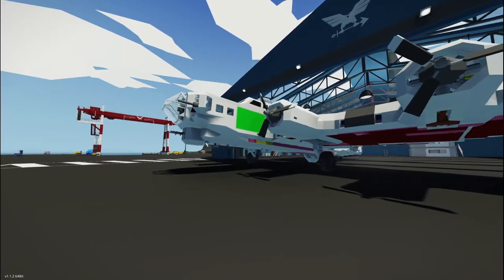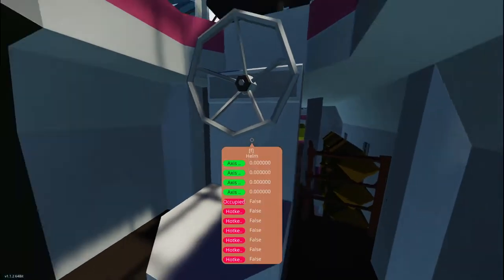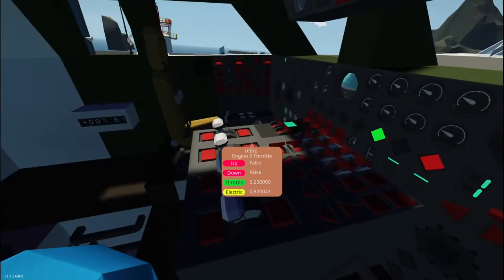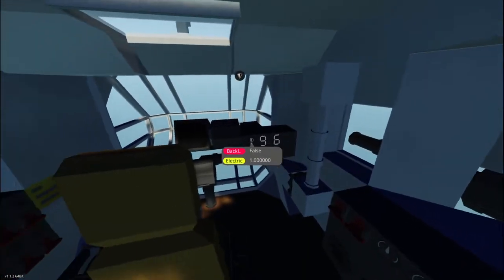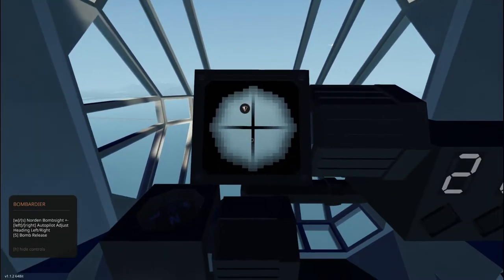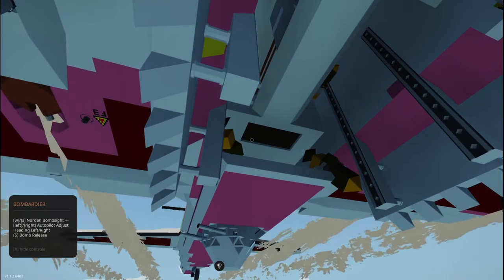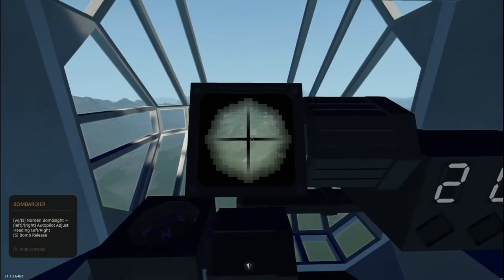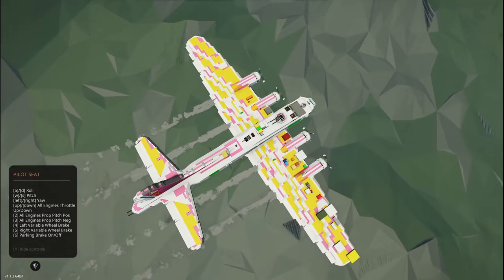B17 Flying Fortress Build Vlog #4 - Norden Bomb Sight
⭐Today we take a look at the Non-Norden Bomb Sight for dropping bombs and ponder restoring the whole B17 Flying Fortress yet again.

📥Download

Stormworks: Build and Rescue - create, rescue and release your inner hero!